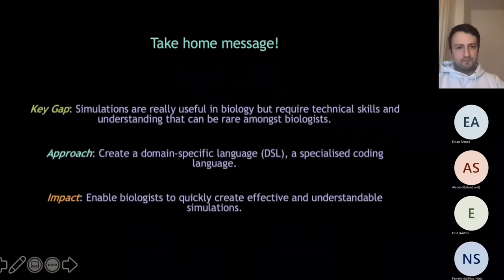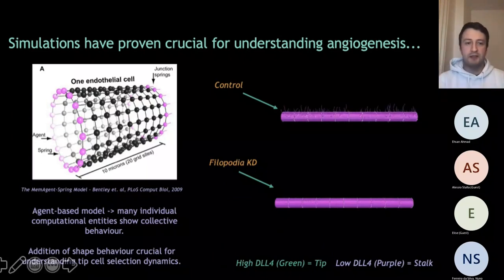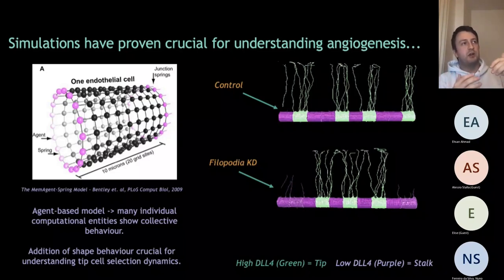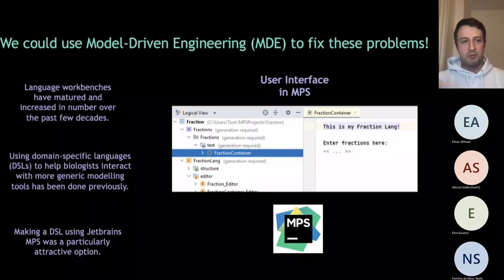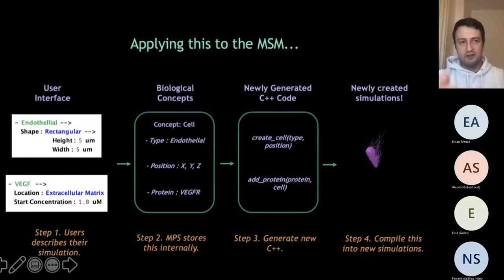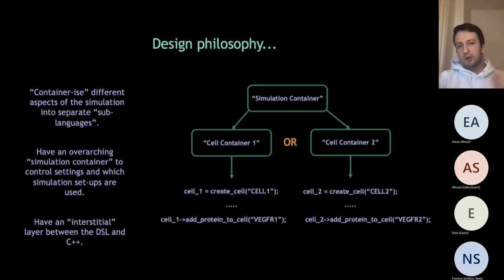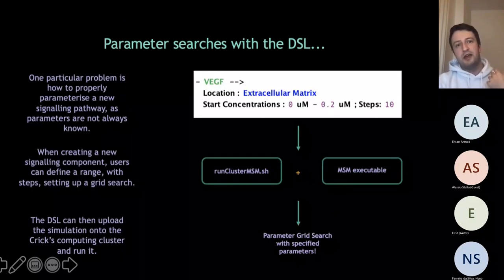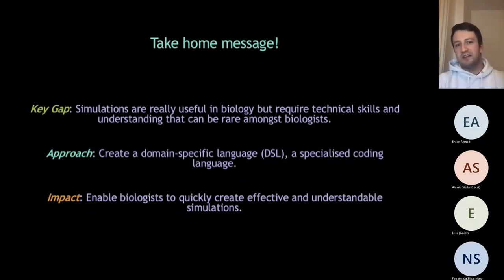Thomas Mead on 'Building a Biologist-centric Modelling Language for Cell-based Simulations'